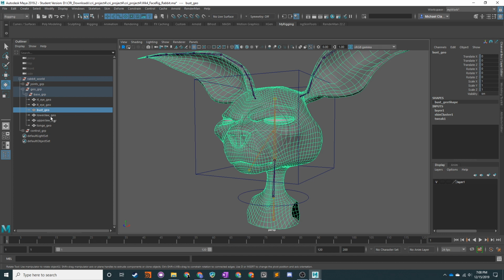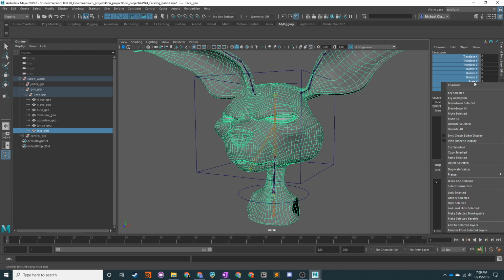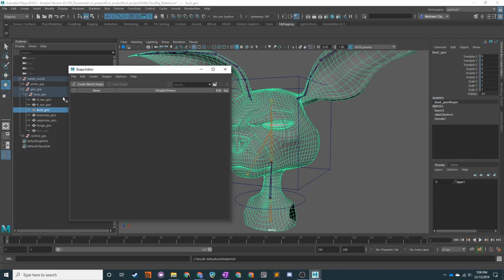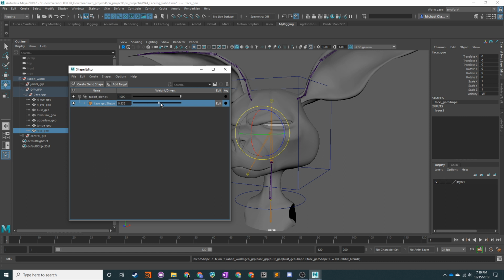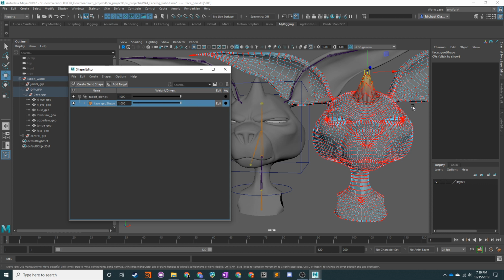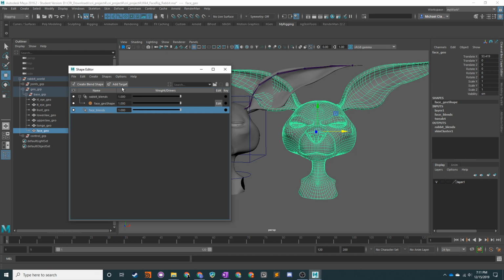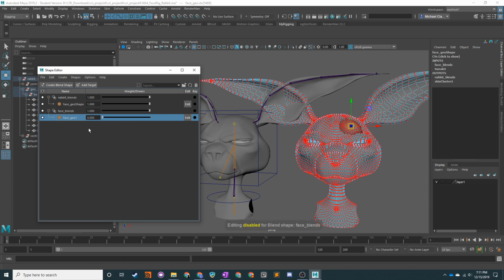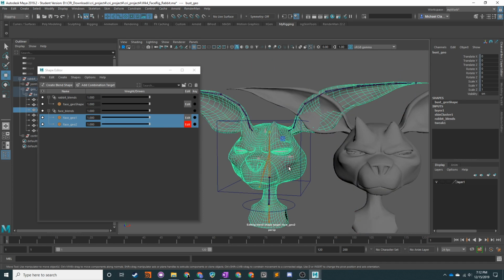01 Setting Up for the Facial Shapes